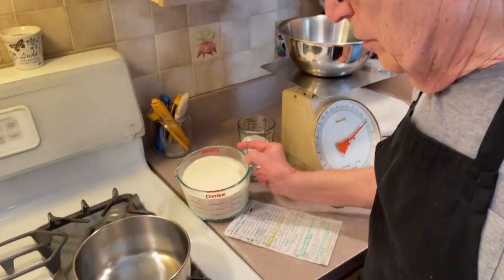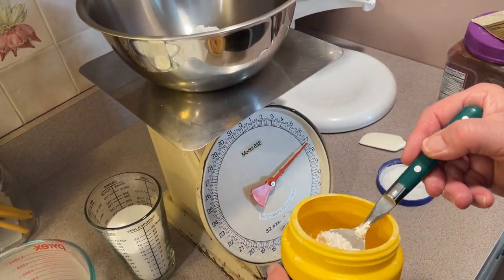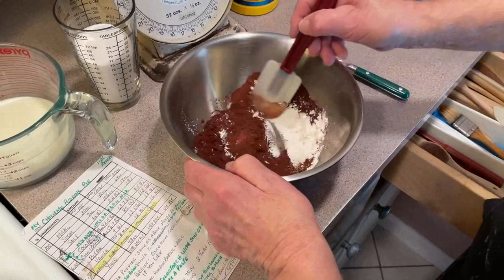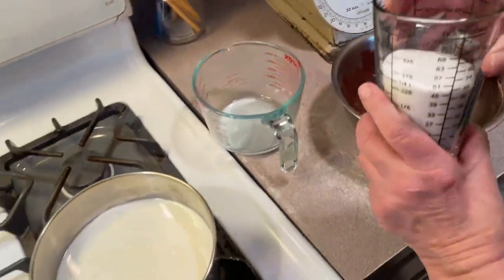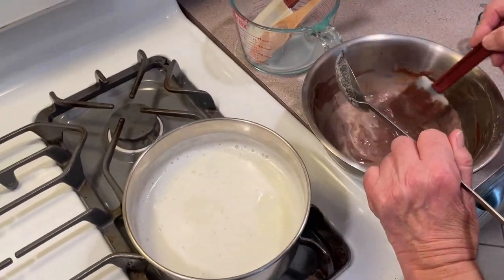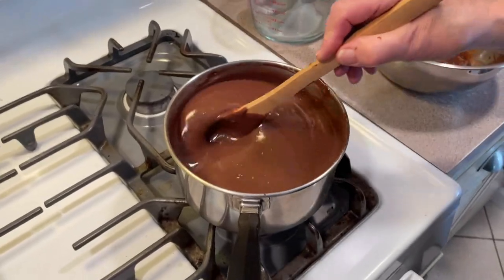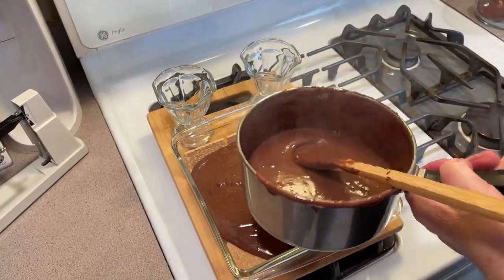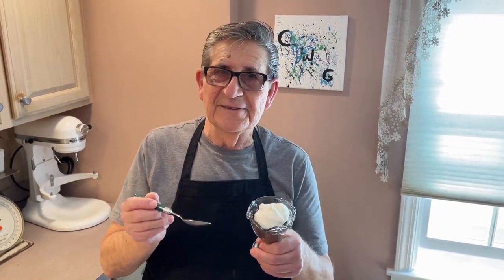Chocolate Pudding & Ice Box Cake - Coooking With Grandpa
Welcome back everyone, today we're making a simple 6 ingredient chocolate pudding.

Here's everything you'll n
Milk 1 qt. (32 oz)
Sugar 1 cup (7 oz)
Salt 1/4 tsp (1.5 g)

Cocoa 6 tbsp *LEVEL* (1 1/2 oz)
Cornstarch 7 tbsp *LEVEL* (2 oz)

Vanilla 2 tsp (8 mL)